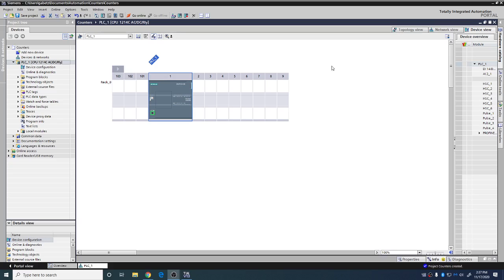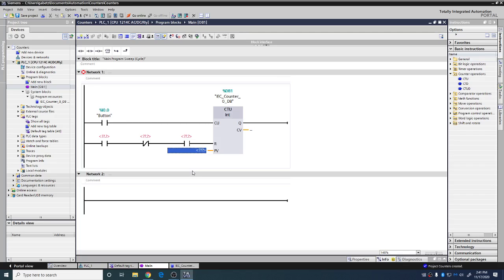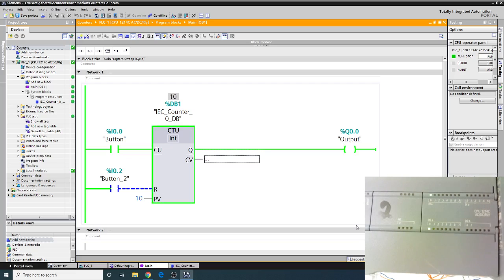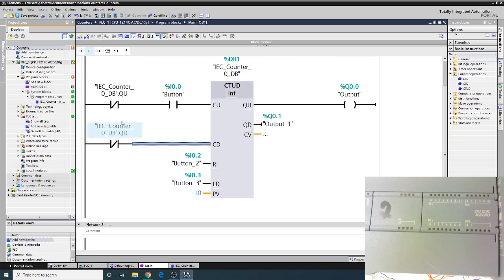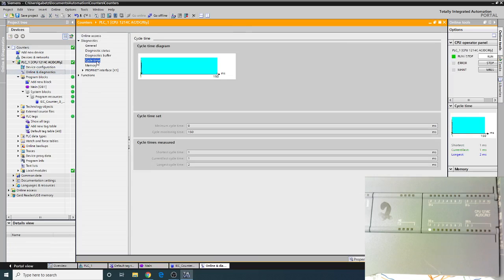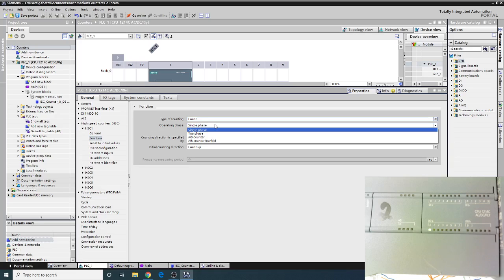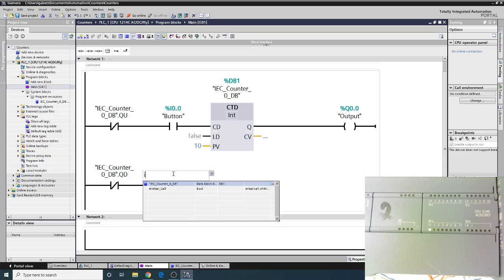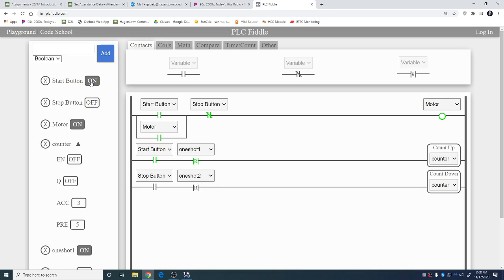INT 102 Counters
Timers
Tia portal v13